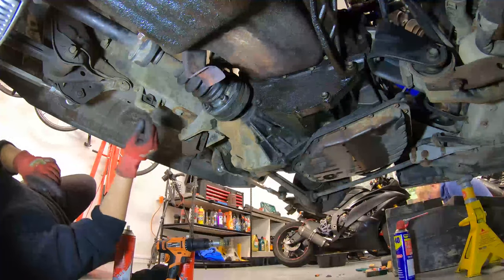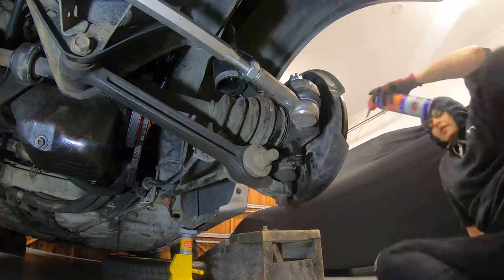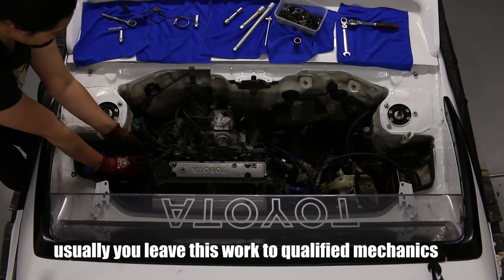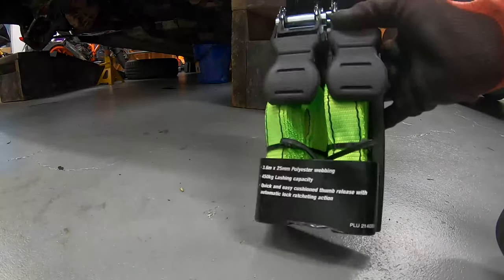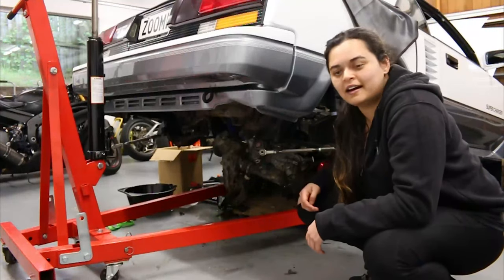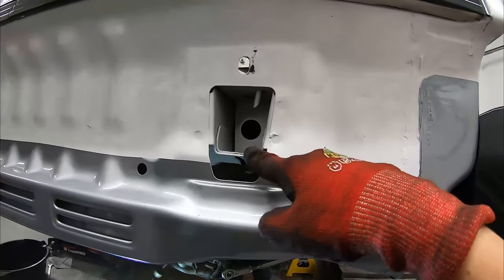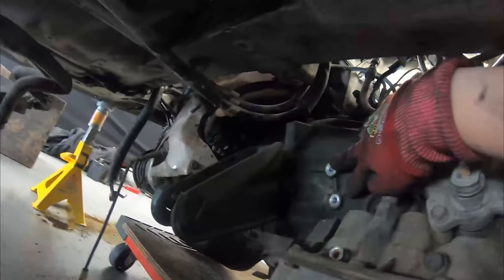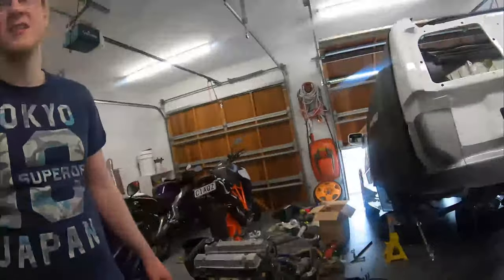How to remove a 4AGZE (Manual conversion Part 2)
And we're finally at the fun bits. Today I show you how to drop a 4AGZE from an AW11 Toyota MR2
There were a few roadbumps, such as needing to try a couple of hacks to get the car higher to be able to slide the motor out!

Please let me know if you found this clip useful and helpful!
Also major apologies on both the quality, and the flashing. I need to look into the camera settings so it doesnt look so strobey!

CHAPTERS:

0:00 - Intro
0:31 - Axle/Driveshaft bolt removal
1:55 - Hub/ tie rods
2:34 - Axle removal
2:46 - Axle/hub/tie rod removal other side
3:36 - Disconnecting engine harness
5:51 - Tiedowns for engine crane
6:36 - Removing Engine Mounts
7:38 - How to hoist car if engine is stuck
8:08 - Removing Trunk lining
8:12 - Removing Tail lights
8:50 - Removing Rear Bumper
9:18 - Anchorage points to hoist car
9:20 - Lifting Car
10:26 - Removing Auto Shift Linkage
11:18 - Removing Engine